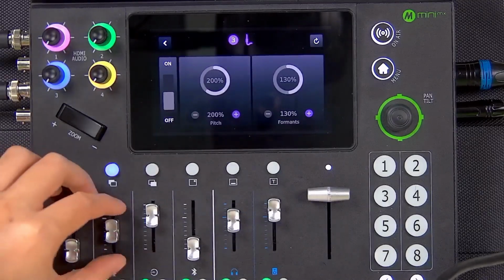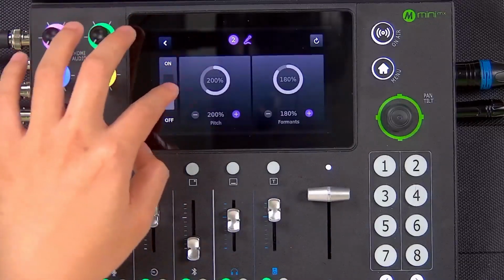mini-mx SDI audio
mini-mx SDI features four 4K HDMI 2.0 inputs and four 3G SDI inputs, one UVC and one NDI bi-direction input & output, supporting digital embedded
audio and video signals from PC, Camera and more.
Also analog audio by 2 x Phamton,1 x Line in and 1 x Mic, and a blue tooth audio.
There are two separately HDMI outputs for multi-viewer Preview, Program or Test Pattern. One USB 3.0 output supports YUY2 and MJPEG capture
formats, which can be recognized as a webcam for streaming to Facebook, YouTube, ZOOM, etc.
The UVC bi-direction for USB disk recording or wireless speaker or wireless microphone, such as RGBlink AI mini.
The ethernet port with NDI license enable is bi-direction too, NDI encoder and decoder can work at the same time.
mini-mx SDI is built in with 5-inch TFT touch panel for menu operation and multiviewer video display.
Compared with mini-mx, mini-mx SDI has 4 more 3G SDI inputs and a ready to license NDI bi-direction in & out, also Noise Reduction, Equalizer,
Echo, Reverb, Voice Fusion for audio inputs. Else it is the same to mini-mx, which features including dynamic output control, multi-view preview, picture in
picture, chroma Key, luma Key, transitions, on board PTZ camera controls and much more.
mini-mx SDI is web APP ready, also integrated with TAO Cloud for remote control and restream to at least 4 content platforms at the same time.